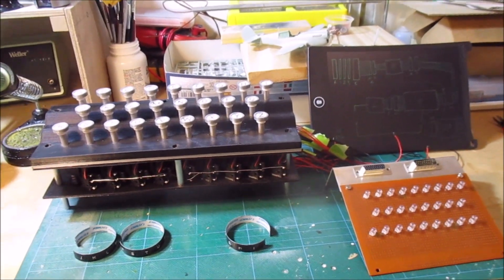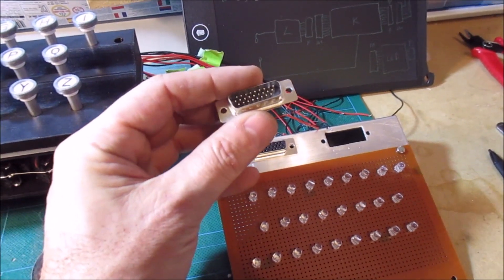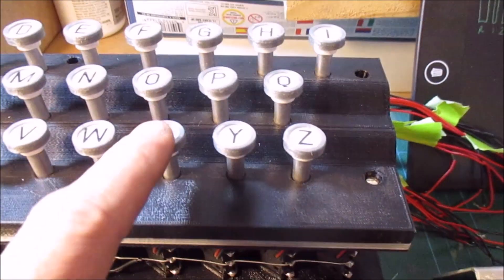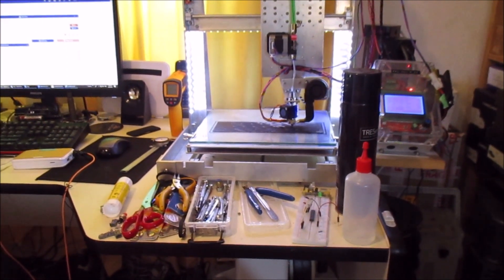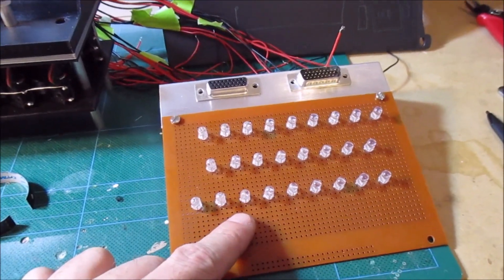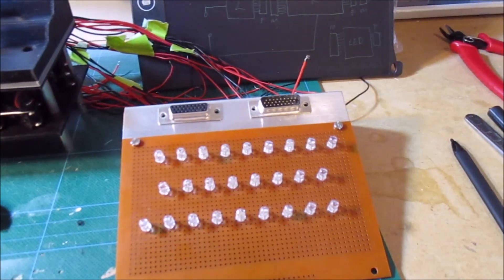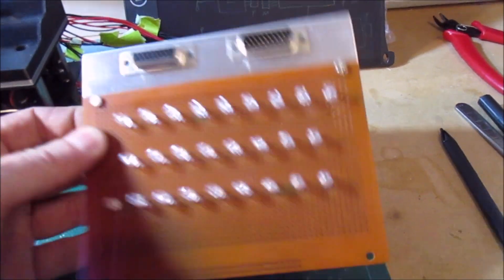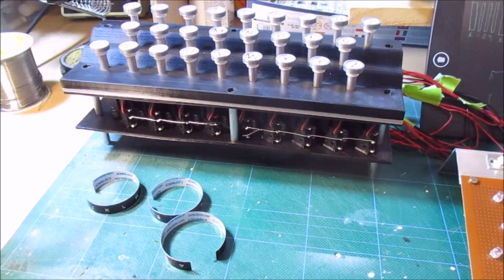3D printed Polish Enigma update Feb 2019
It's been a while since I did anything on this project (am trying to finish a vintage car I am working on) but now I am getting back into it. Next job is wiring it all up. I am using DA-26 connectors to hook all the different parts together. In the original everything was wired directly of course but using connectors means I can separate the different parts of the machine and test each individually. The little test board has 26 red/green LEDs on it wired in series with a male and a female DA-26 so I should be able to trace the current as it moves through the machine.